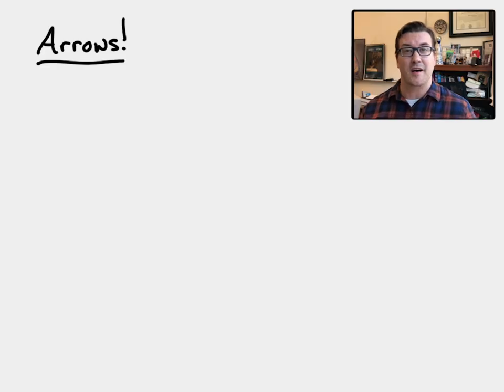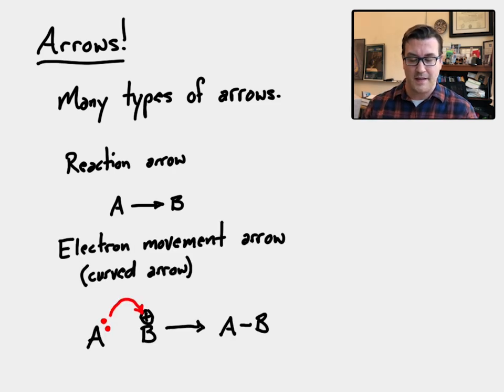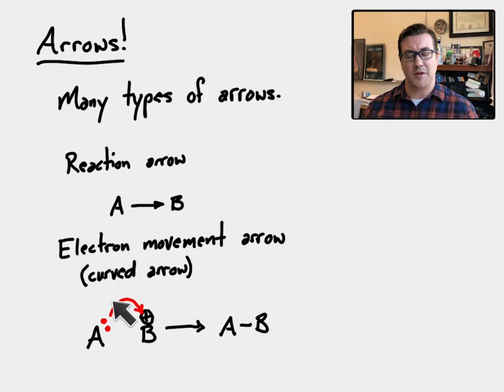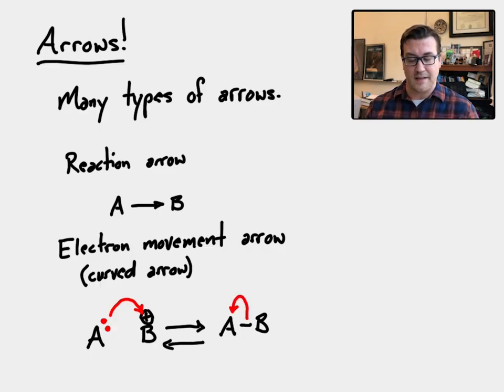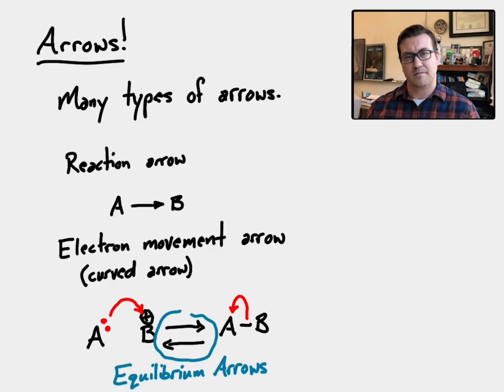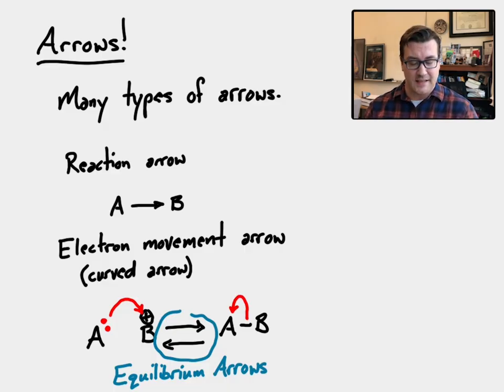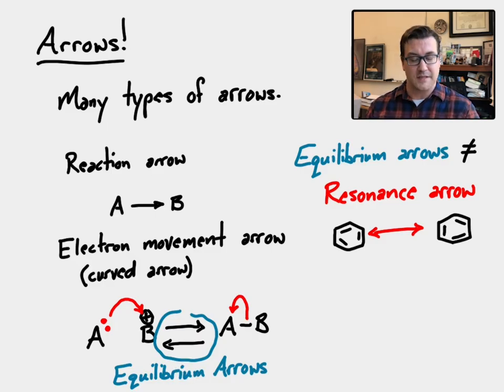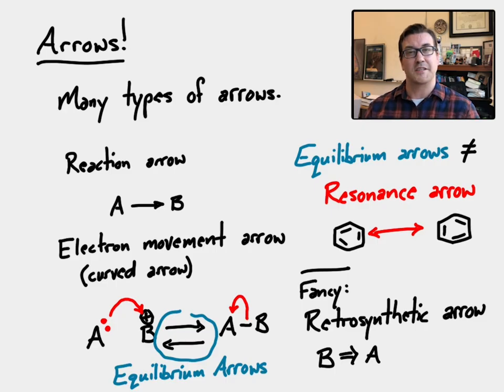Arrows video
This is designed to act as a primer for future arrow-pushing mechanisms (and resonance structures).